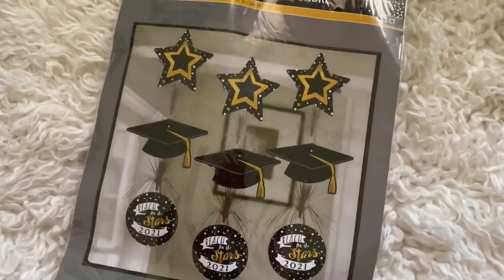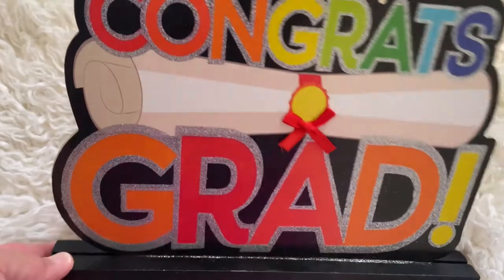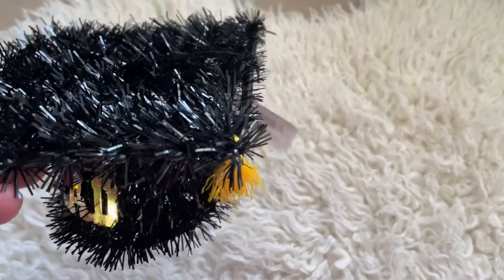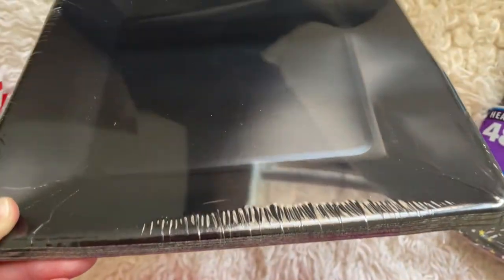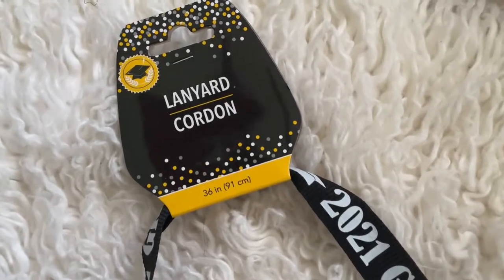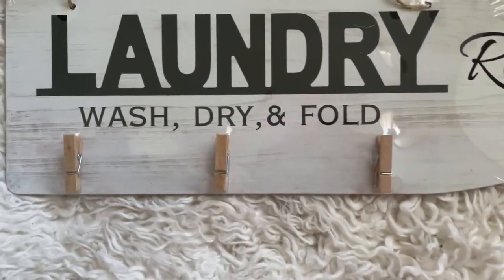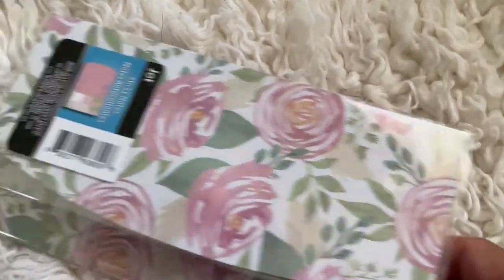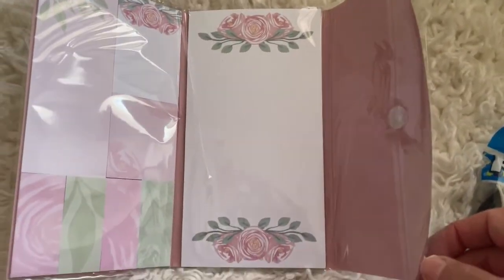Let's Go Shopping at Dollar Tree II Shopping Haul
Hey Jazigreens!
Let's go shopping at Dollar Tree & see what's new!

$Jazigreen

Intro:
"Oblique" by Dylan Sitts

Happy Mother's Day to all mothers. Have a blessed day!

xoxo Liz